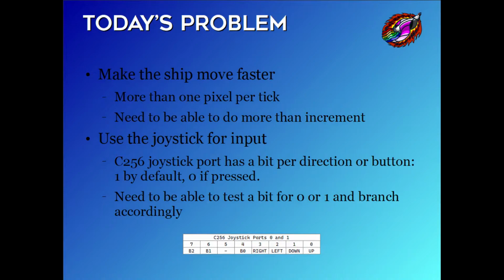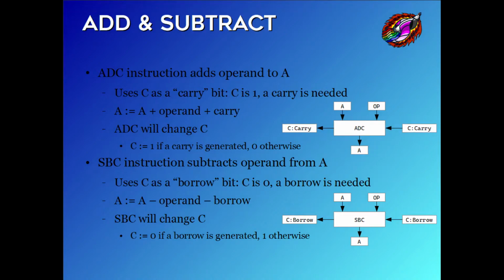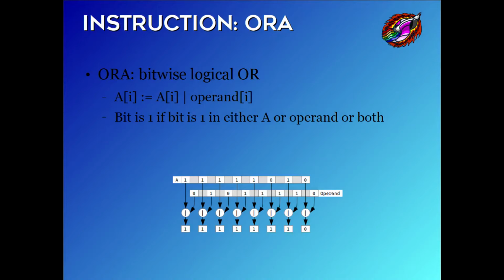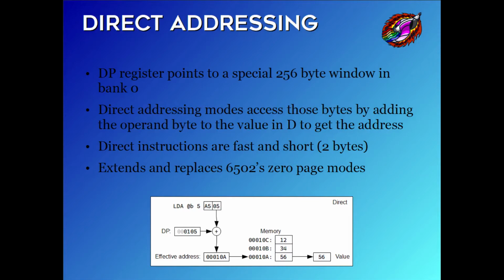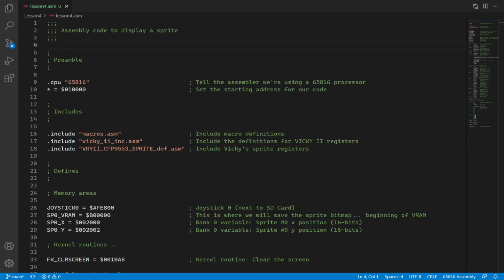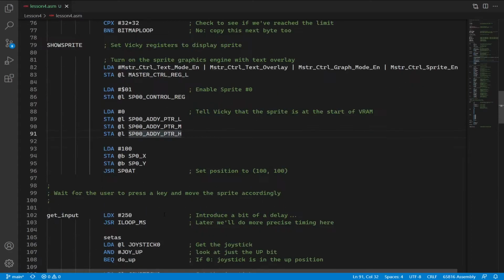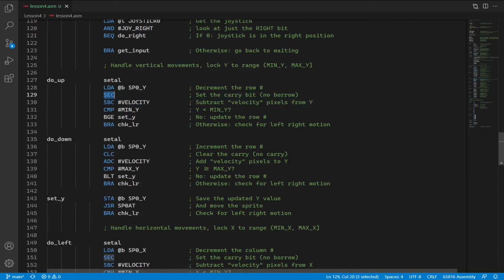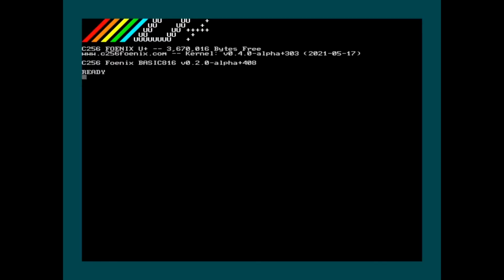65816 Assembly Tutorial: Calculations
Video number 4 in my 65816 tutorial series. Today I'm covering simple calculations and the direct page addressing mode.